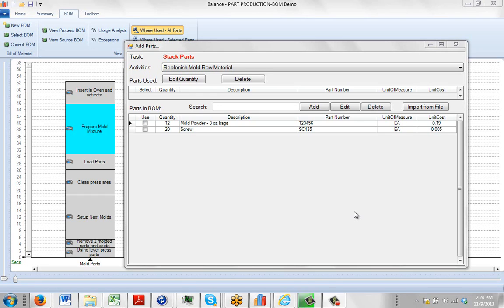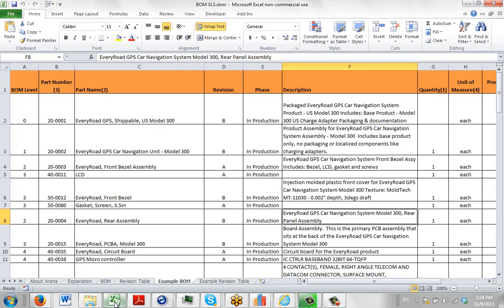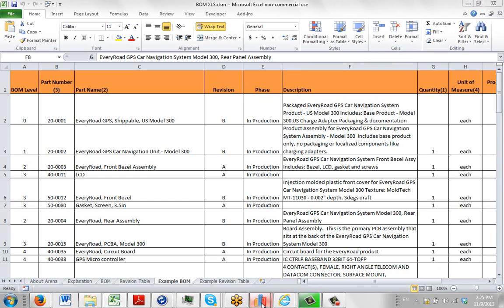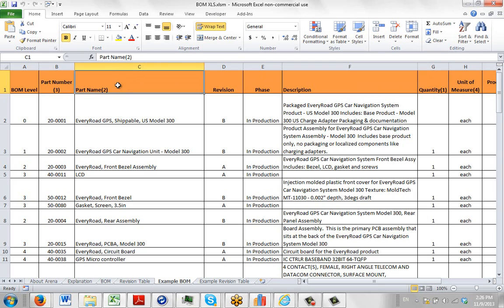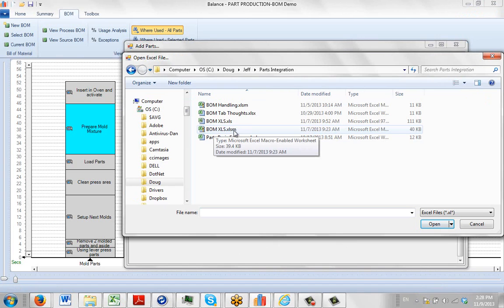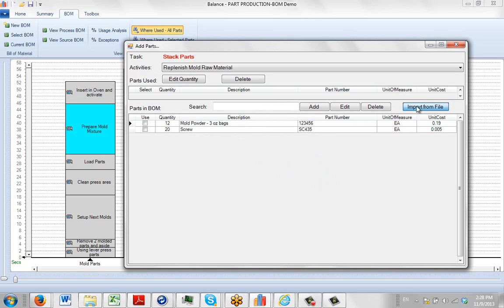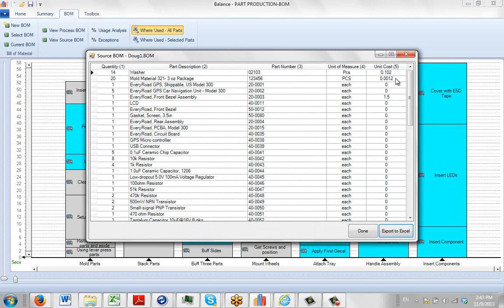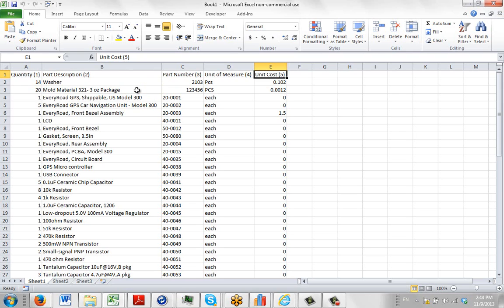Importing Bill of Material Information From Excel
Timer Pro - Bill of Materials - Importing Bill of Material Information From Excel